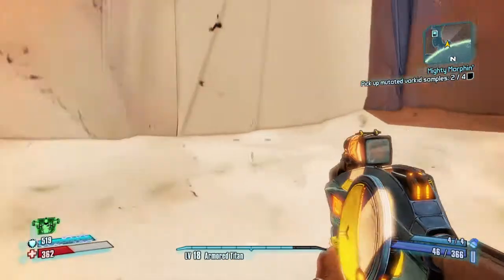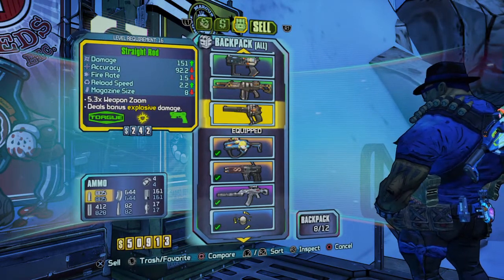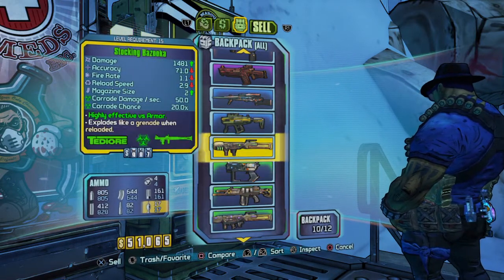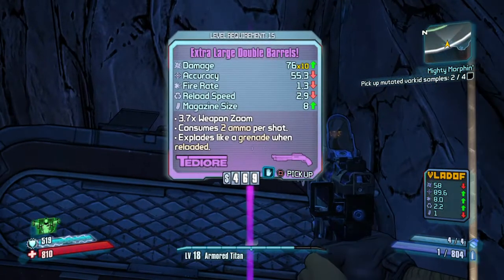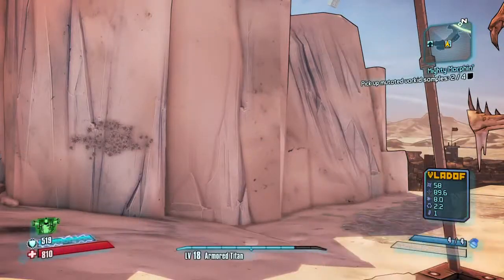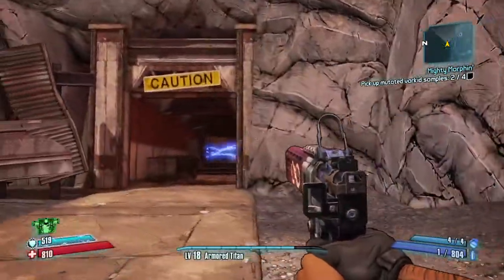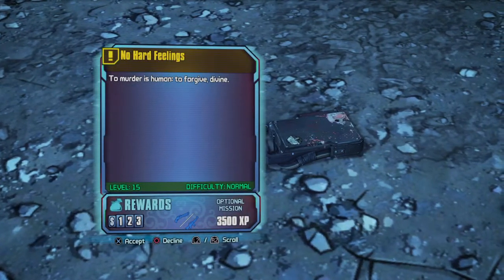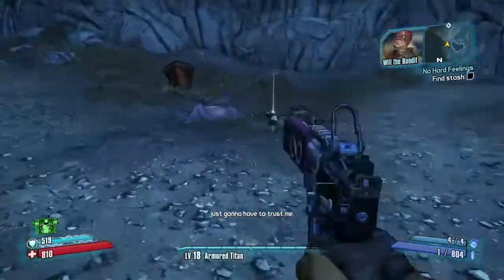Easy Borderlands 2: The Handsome Collection Gameplay Tutorial 50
Jump in n learn as we play PS4 Gems like Borderlands 2 w/o busting our wallets